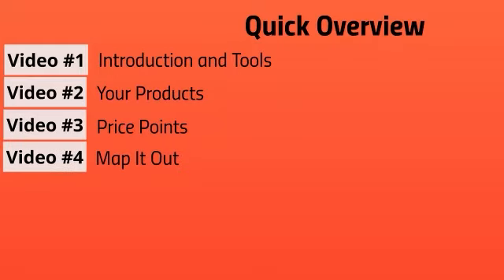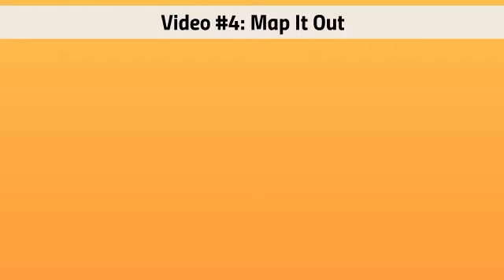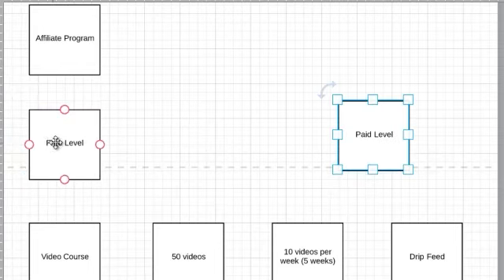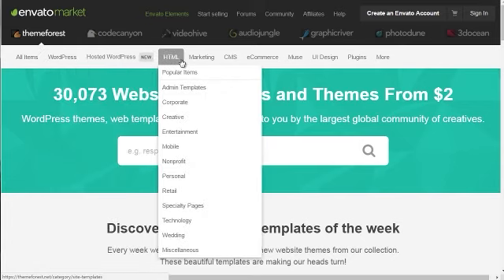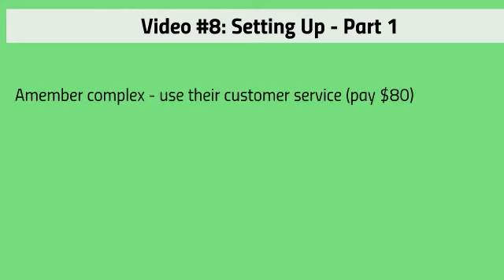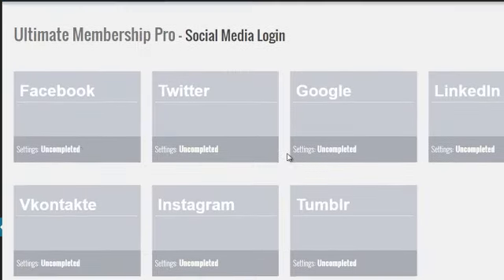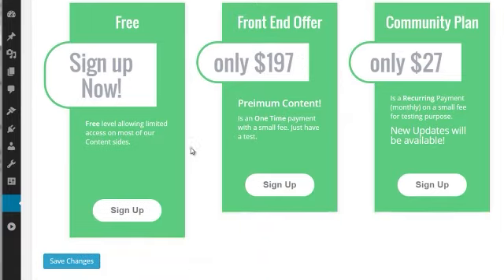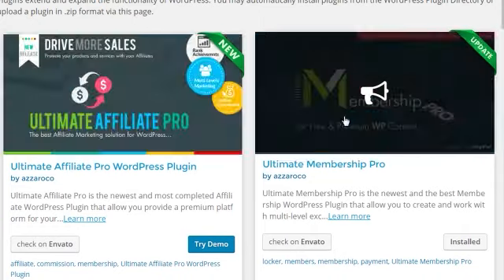Earn 30k $ From Surefire Member Automation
Hi Guys!
In this video you can learn how to earn 30k $ from Surefire Member Automation. This is latest technique to earn money $ online so guys watch video carefully and enjoy.

Timecode
0:00 - Introduction
4:44 - Your Products
10:04 - Price Points
13:23 - Map it Out
33:44 - Platforms
37:27 - Required Site Pages
42:00 - Recommended Scripts
50:12 - Setting Up Part 1
1:05:02 - Setting Up Part 2